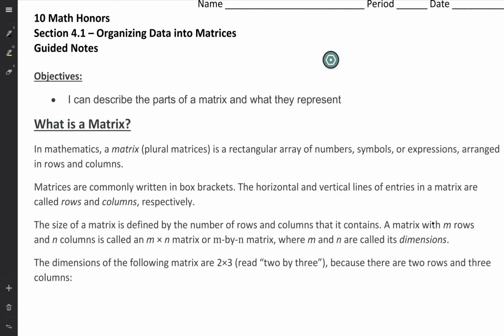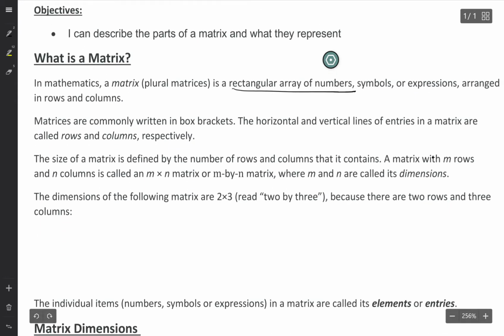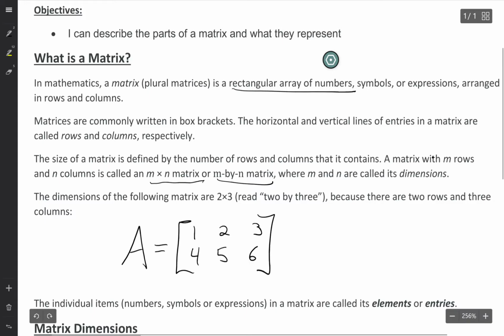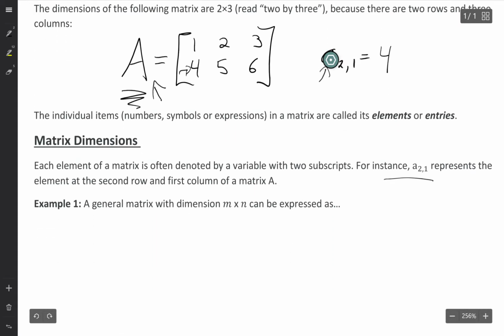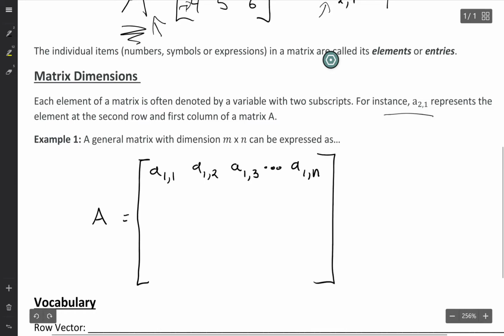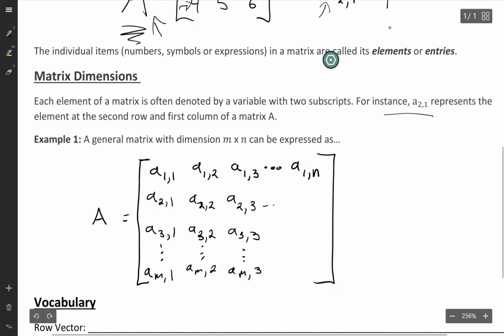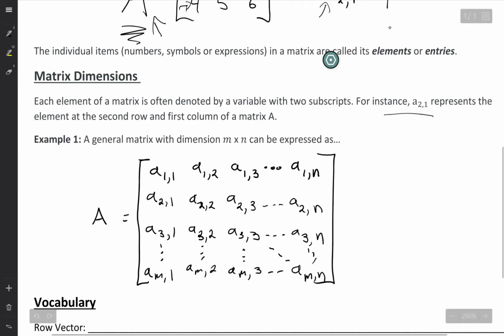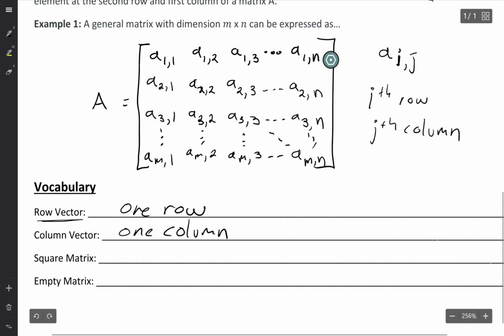4 1 Video Notes